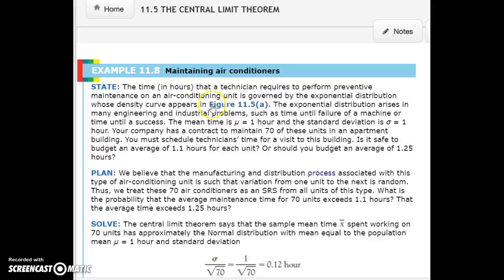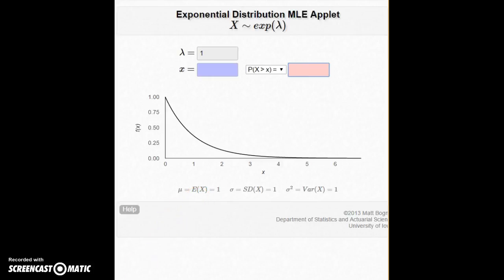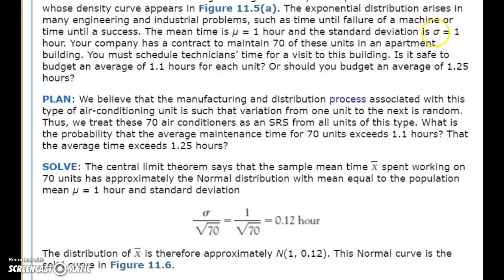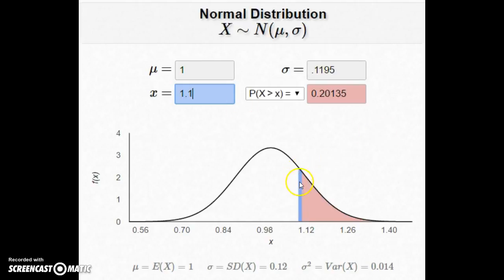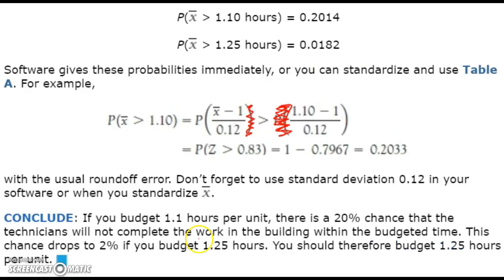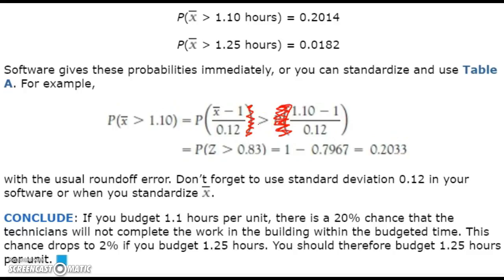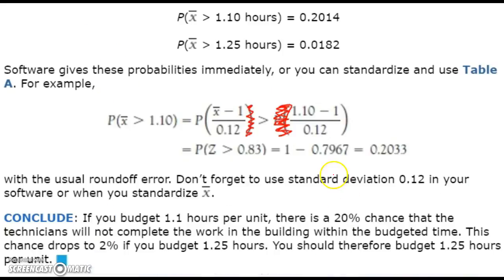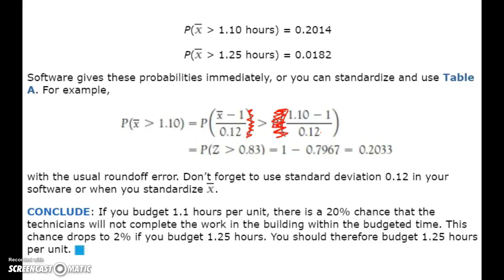Example 11.8 on p. 306 (using CLT)